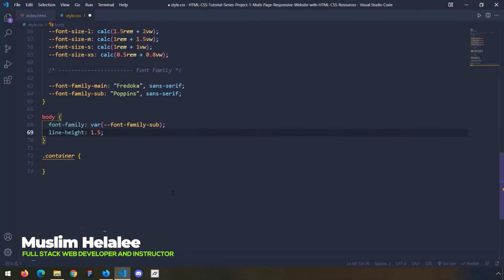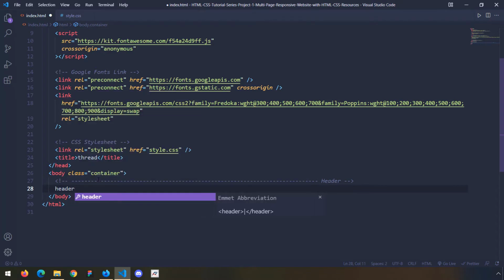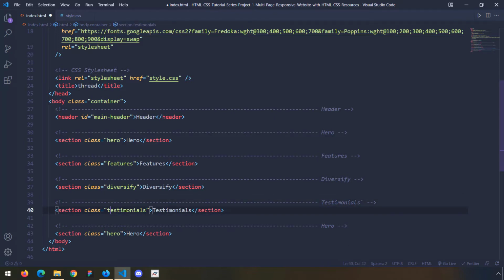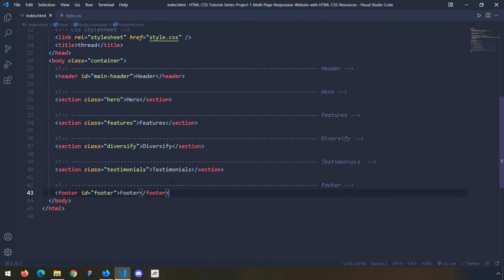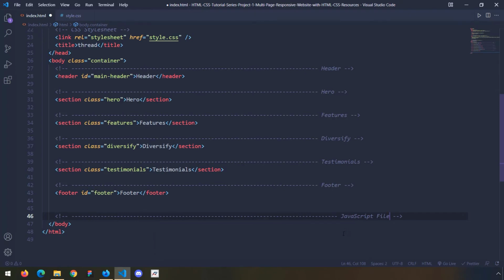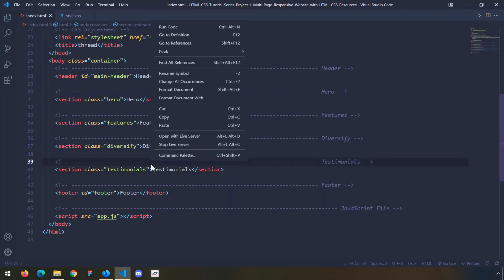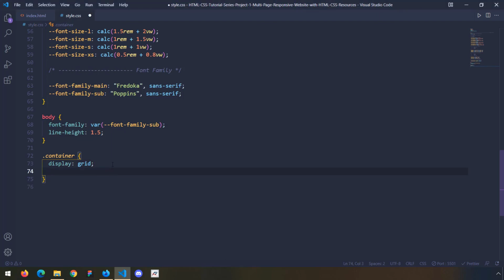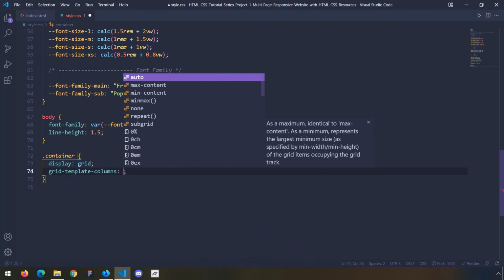HTML-CSS Tutorial Lesson 95: Creating the Overall Layout #1 (Website #1 part-7)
Hi Everyone

In this video, I will show you how to craft the overall layout of the website.